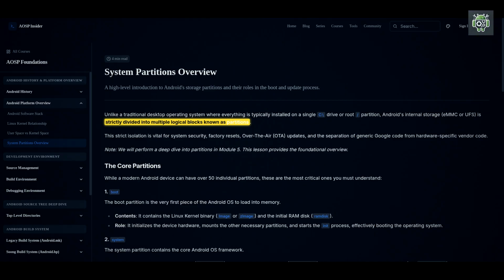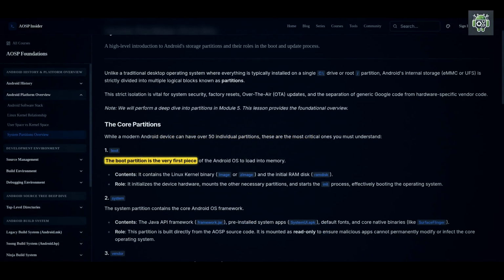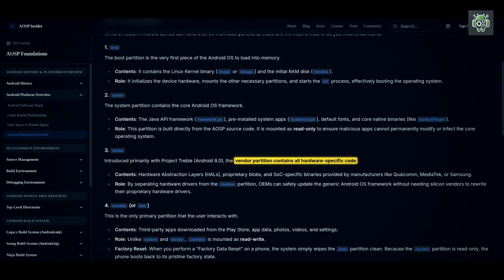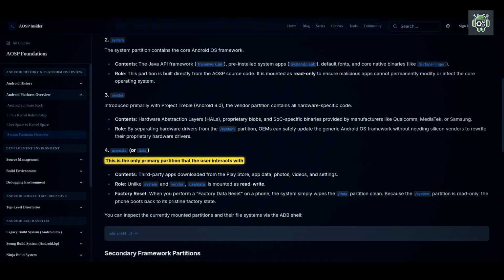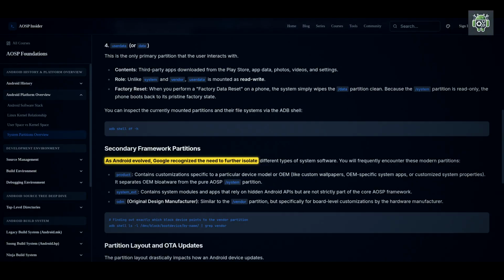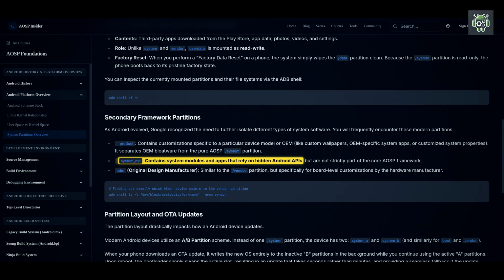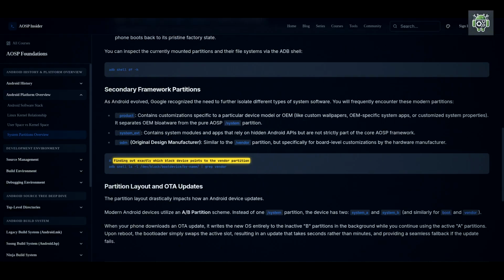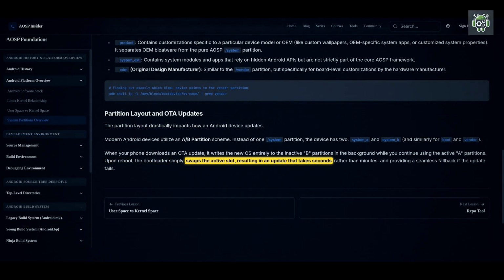Android Partitions Explained: BOOT, SYSTEM, VENDOR, DATA & More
Ever wondered why a factory reset doesn't delete Android itself? Or how your phone updates seamlessly in the background? It's all because of a complex system of storage partitions most users never see. In this video, a 14-year Google platform engineer breaks down the critical partitions like boot, system, vendor, and userdata, explaining the exact role each one plays in security and Over-The-Air updates.

This explanation is for aspiring AOSP developers, custom ROM builders, and any Android power user who wants to understand the 'why' behind the platform's architecture. We'll go beyond the surface, looking at how Project Treble changed the game with the vendor partition and how the modern A/B scheme enables seamless updates. No fluff, just the core engineering principles from someone who's worked on the code.